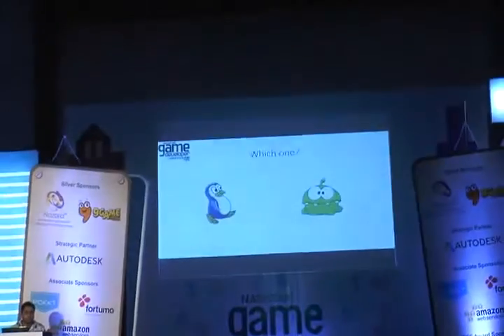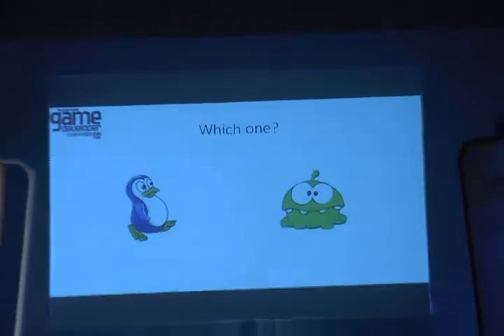NGDC 2014: Codes Doesn't Make A Good Game by Srikrishna Das - Part 2